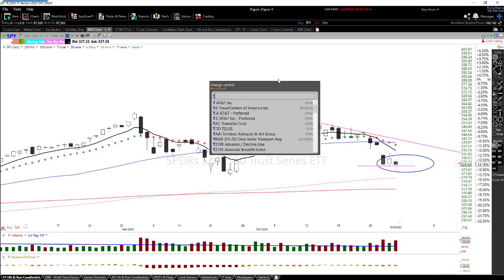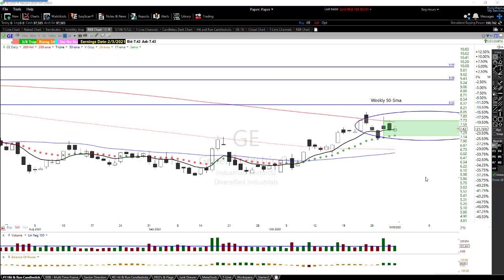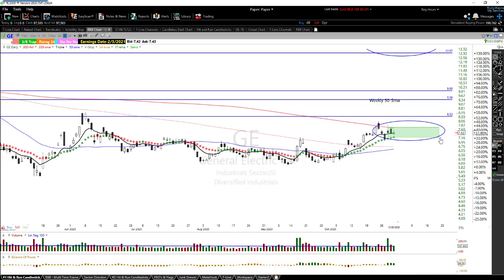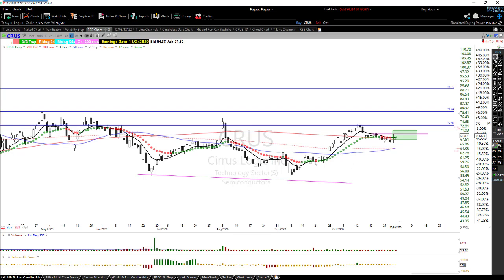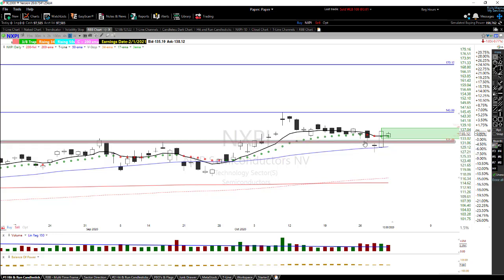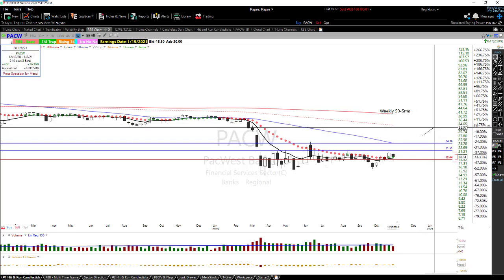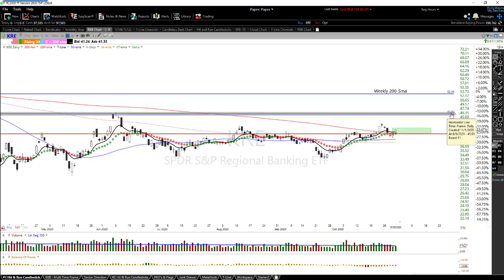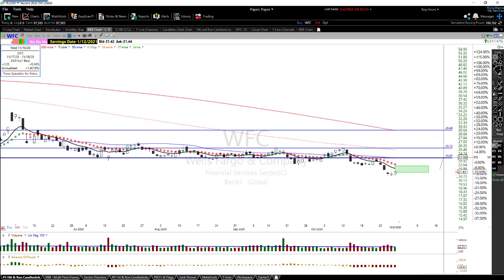Weekend Chart To Ponder | 11-1-20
✅ Weekend Chart To Ponder - TLRY, GE, KRE, WFC, CGC, FITB, PACW, CRUS, NXPI
📽 Each Tuesday at 11:45 EST. we provide a live webinar, registration is required.